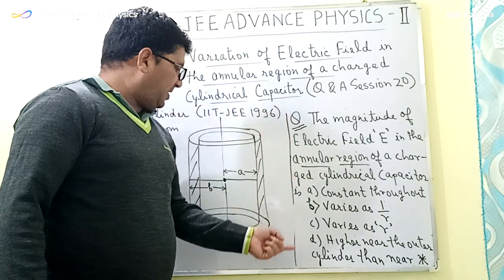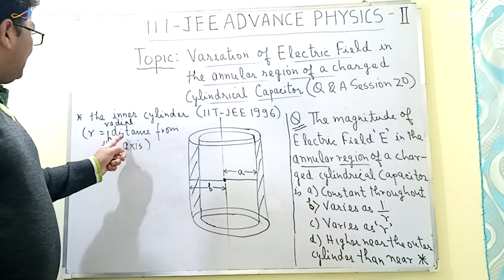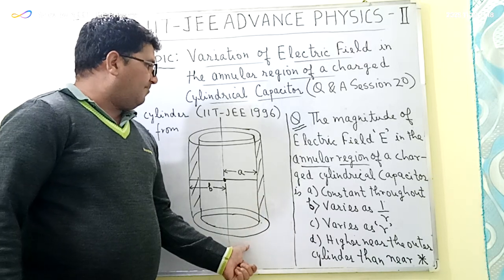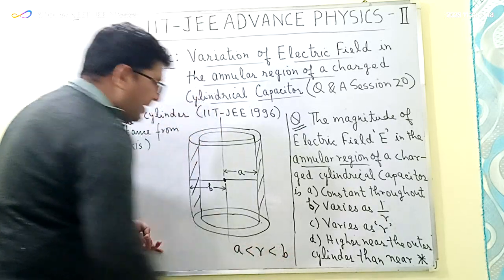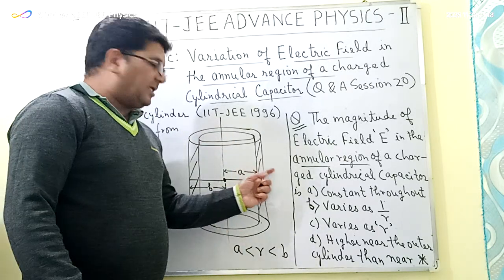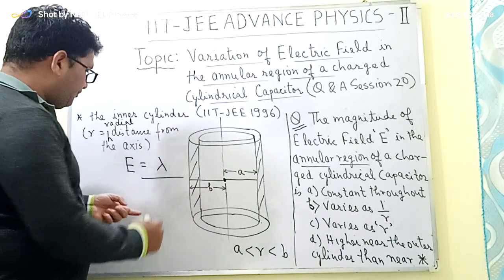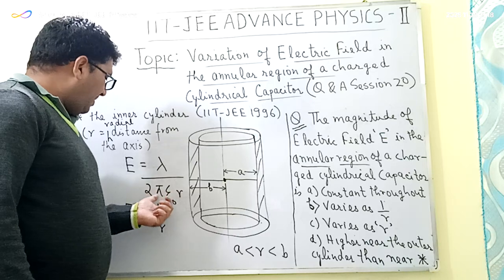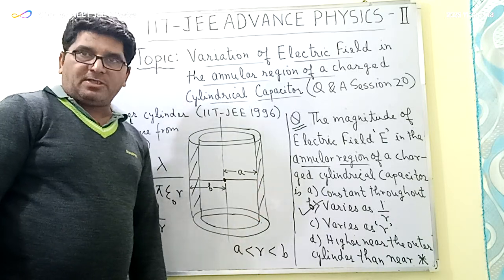Variation of Electric Field in annular region of a charged cylindrical capacitor - Q & A Session 20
Variation of Electric Field in the annular region of a charged cylindrical capacitor - Q & A Session 20

### What you will learn :
* What is the annular region of a cylindrical capacitor
* What is the formula of the Magnitude of Electric Field at a certain radial distance from the axis of a uniformly charged cylinder
* How the magnitude of Electric Field varies in the annular region of cylindrical capacitor

### Comment section :
We appreciate your valuable comments and suggestions for content improvement.